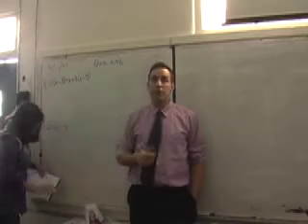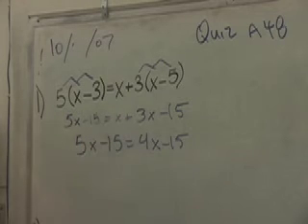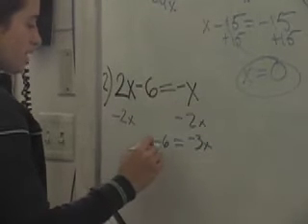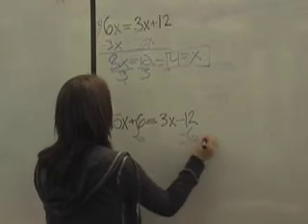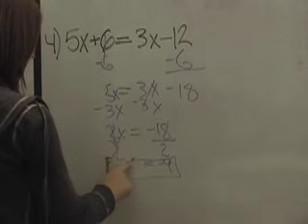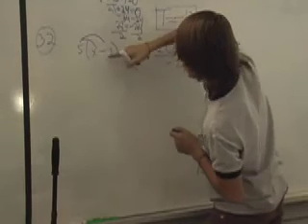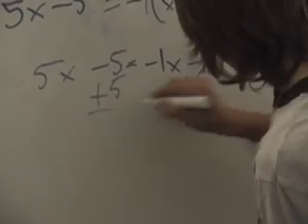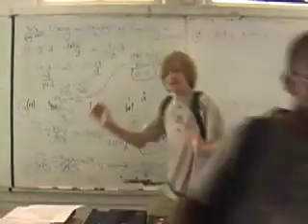3-5 MoreSolving Equations with Variables on Both Sides Pt. I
Keep trying these questions